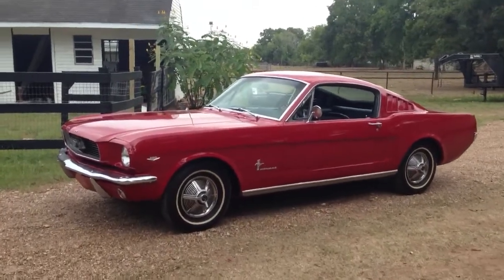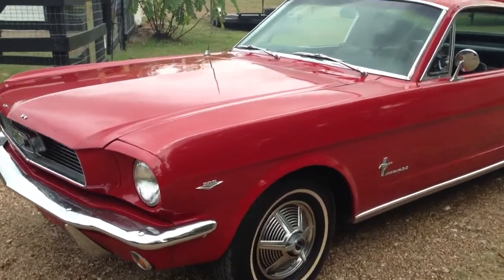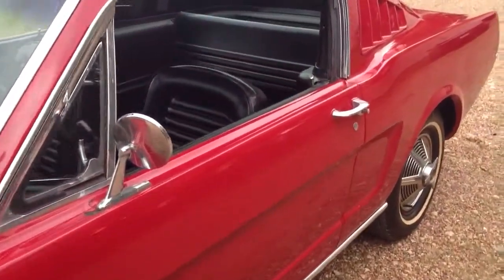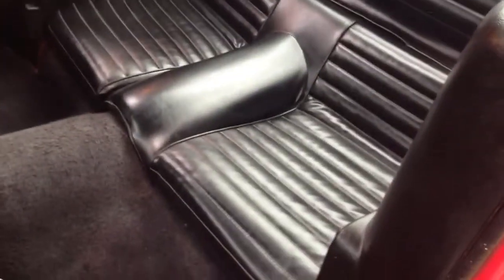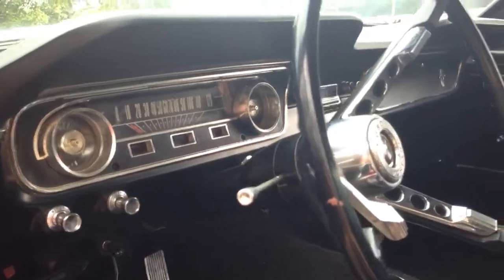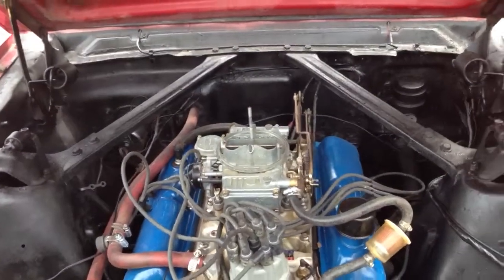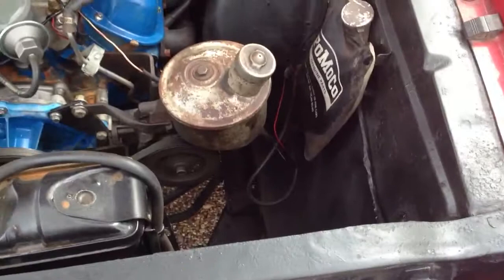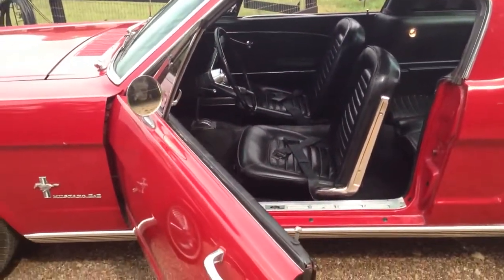1965 Fastback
Clean Clean Pony Fastback